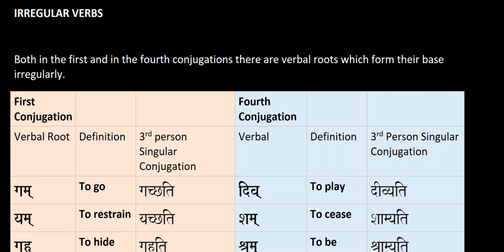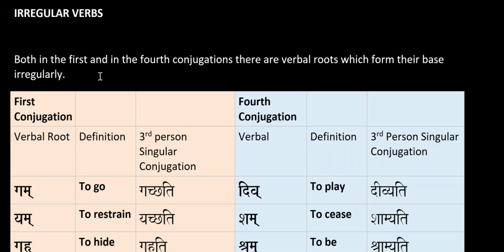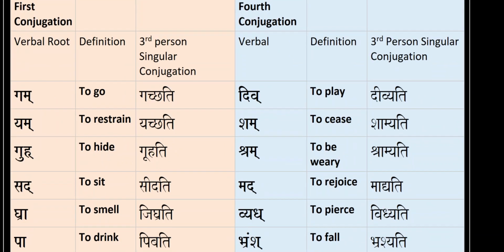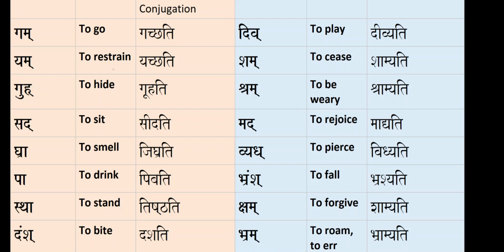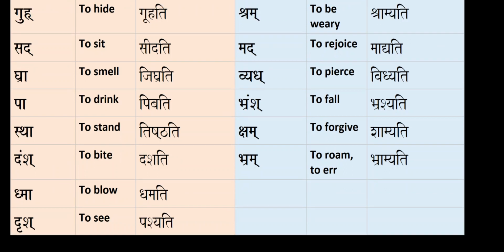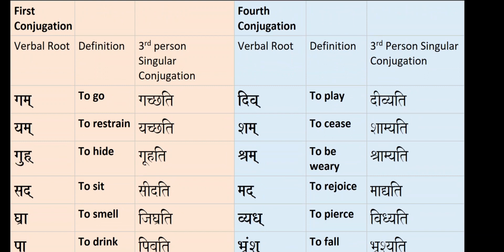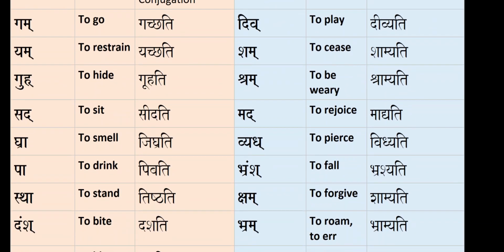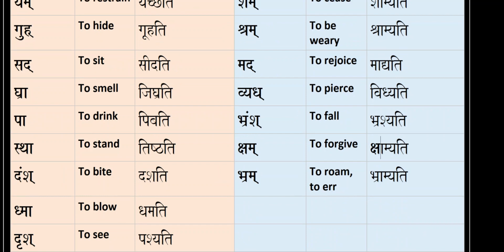46 First and Fourth Conjugation Irregular Verbs